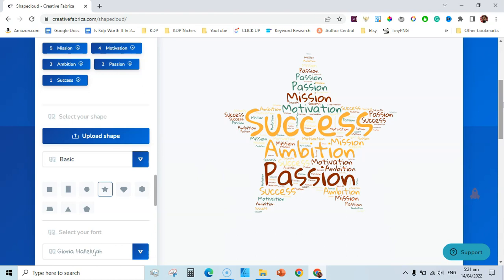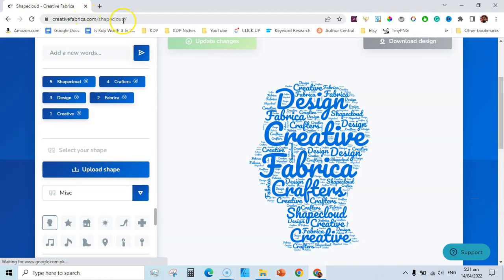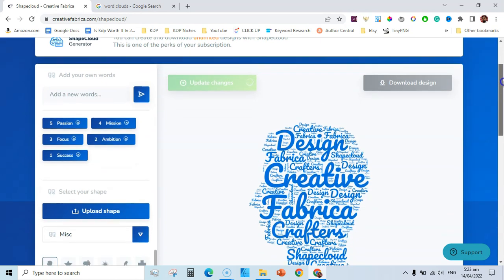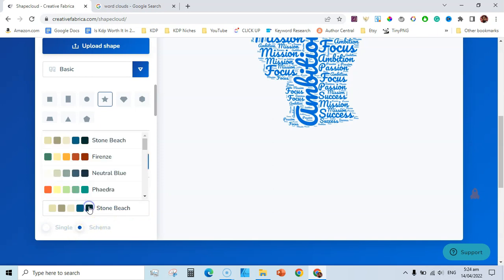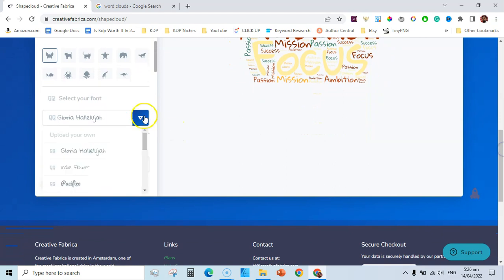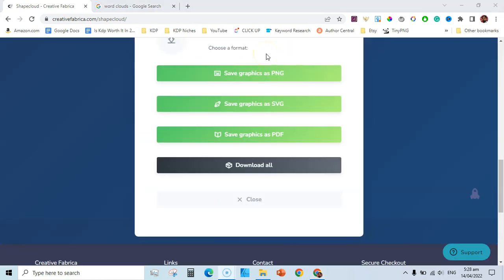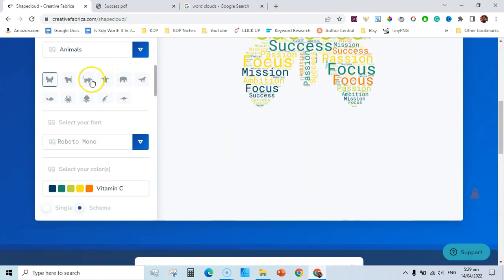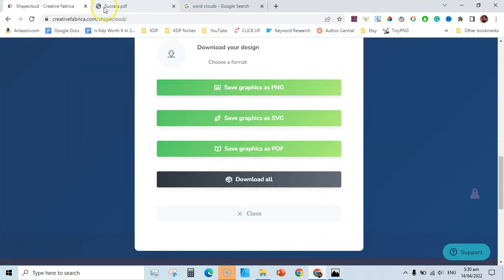Create STUNNING Word Art (Word Cloud) For Free Using Creative Fabrica Cloud Tool!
Now you can create beautiful Word Art or Word Cloud using Creative Fabrica's free Word Art Generator. All you need is to enter a few words, select your favorite shape, and font color!

jVAQ&list=PLDU2KF5drDBJKUKr9hIUowt80GzLnW0kf